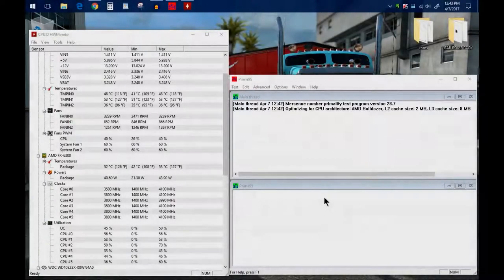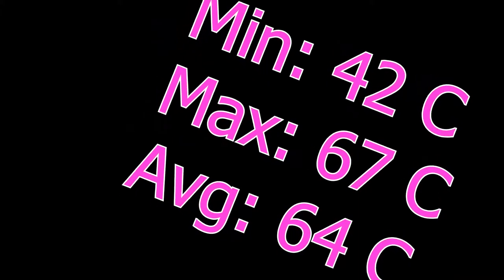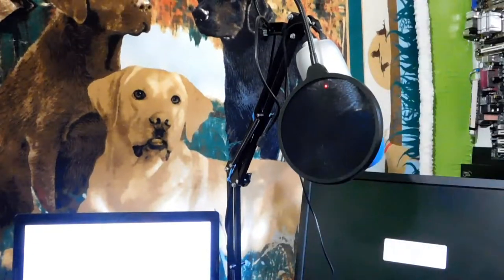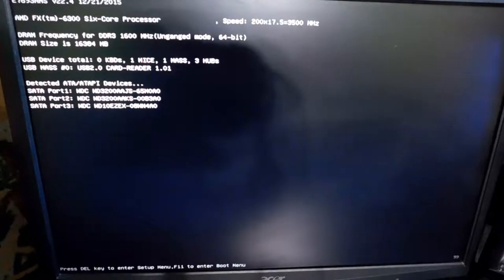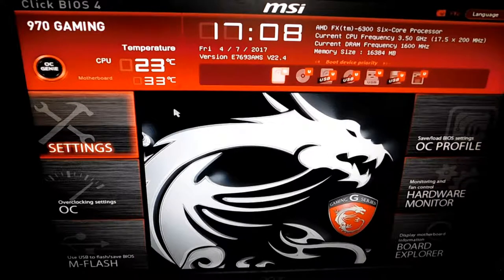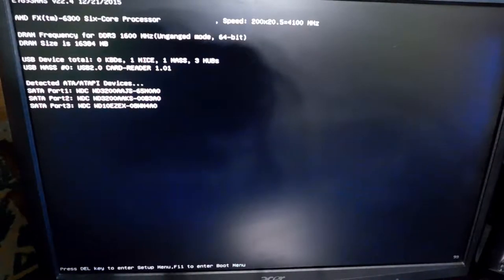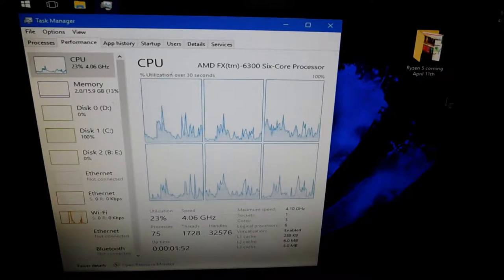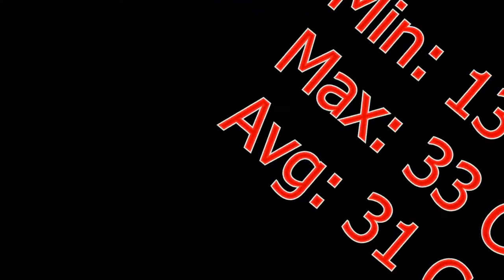Overclocking a FX 6300! - Lets upgrade the Smashkin!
Today I overclock my AMD FX-6300, using a Corsair H55 and MSI 970 mobo.